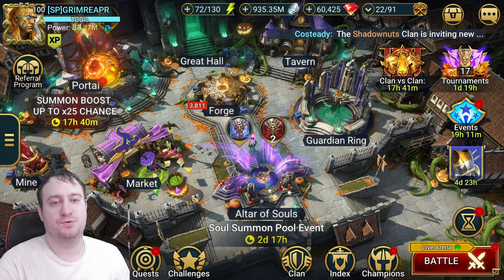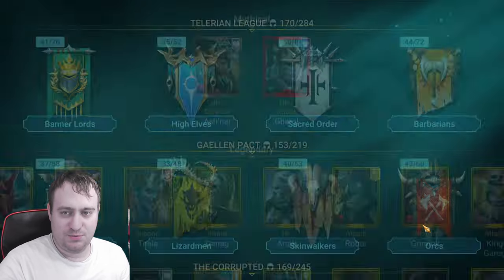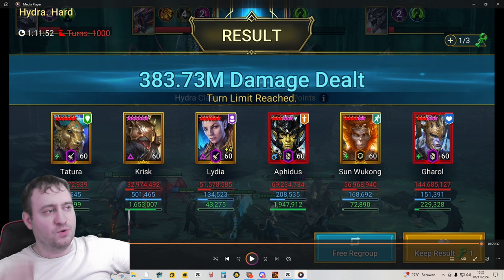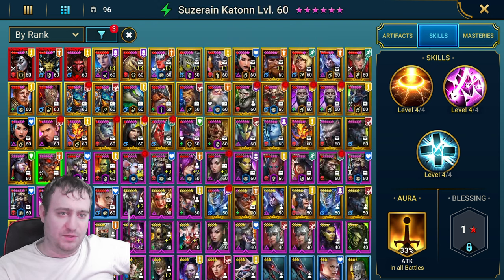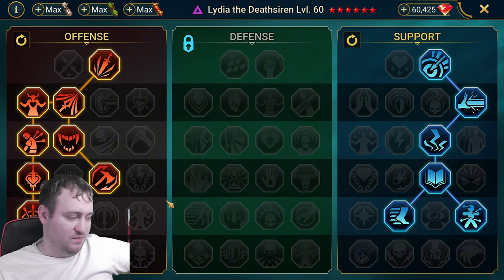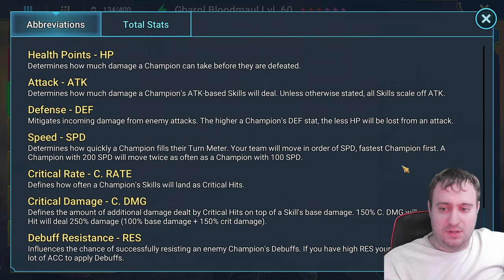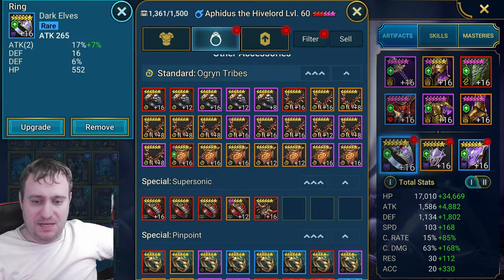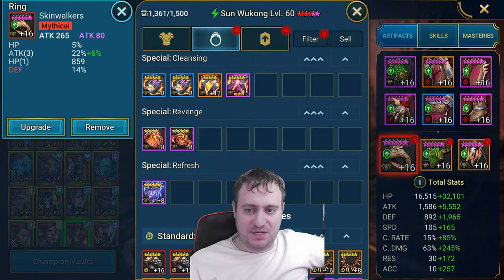GHAROL REALLY IS AMAZING & ON THE ROAD TO 1 BILLION | Raid: Shadow Legends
00:00 intro
02:45 Team set up
03:10 Team roles
05:46 HYDRA SHOWCASE
21:22 REPLACEMENTS
24:08 Krisk the ageless
24:44 Lydia the deathsiren
25:36 Gharol Bloodmaul
26:10 Aphidus the hivelord
26:57 Sun Wukong

Become part of the community or find information on takeovers in discord
FREE Coaching sessions & Champion regear (MONTHLY) for Twitch subscribers (PRIME INCLUDED)

Song: Energetic Particles
Song: To The Lights
Song: Pistachios
Artist: Kia
Song: Trinity
Artist: Kia
Song: Ice Cream Truck
Artist: Kia
Song: Bike Box
Artist: Kia